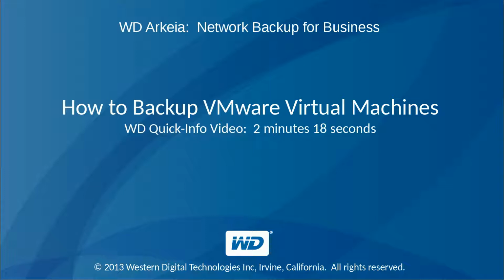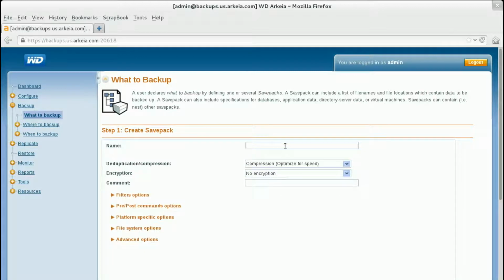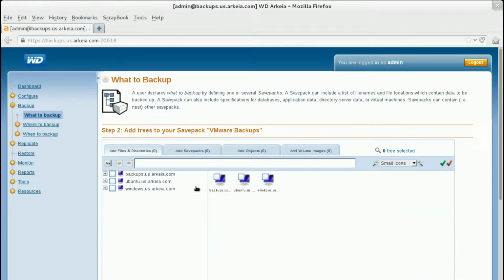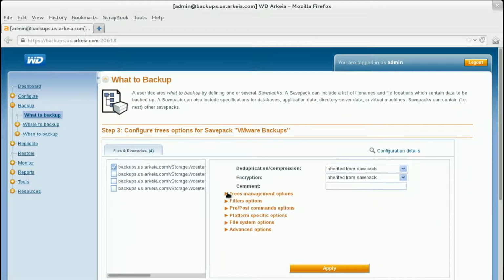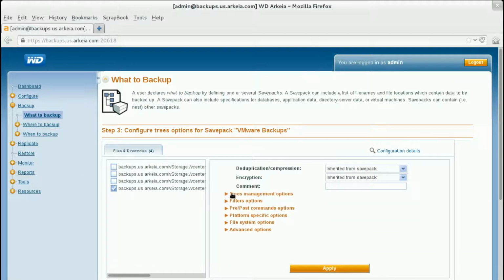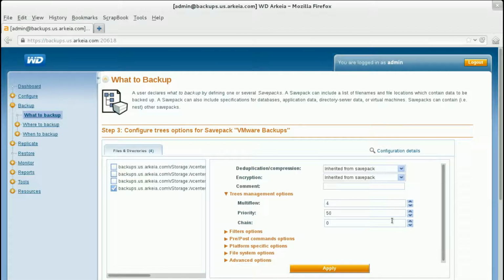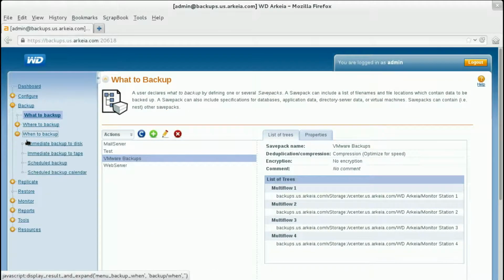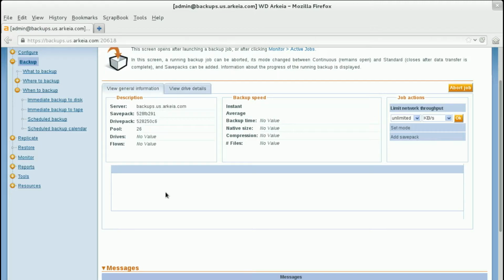WD Arkeia: How to Backup VMware Virtual Machines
This WD Arkeia Video Tutorial explains hot to backup VMware virtual machines using WD Arkeia and the vStorage agent.